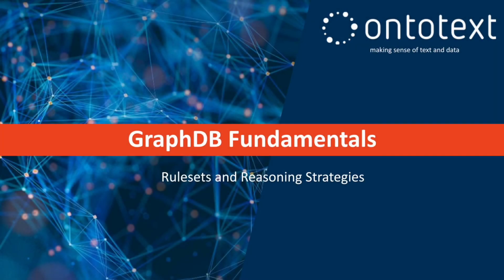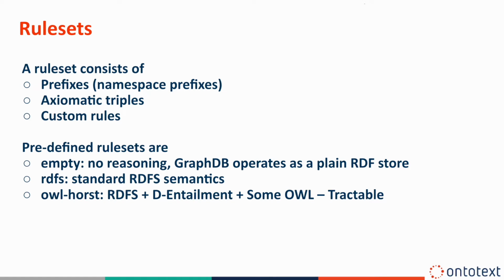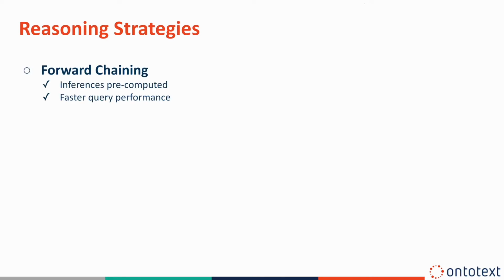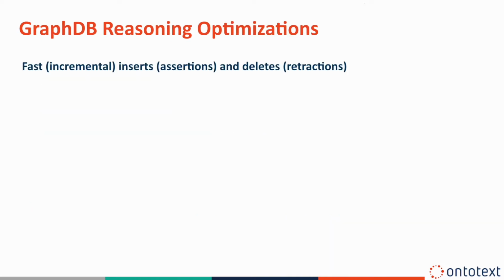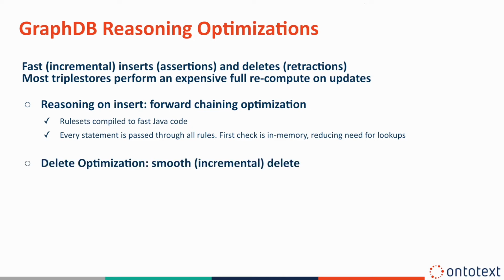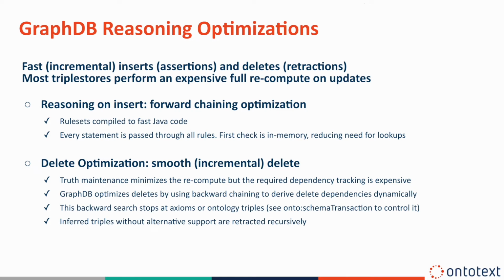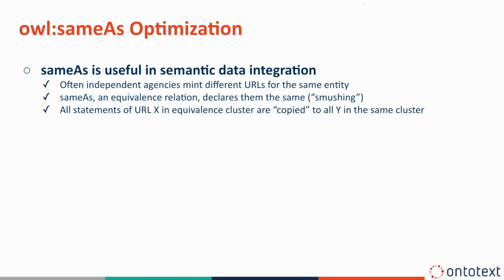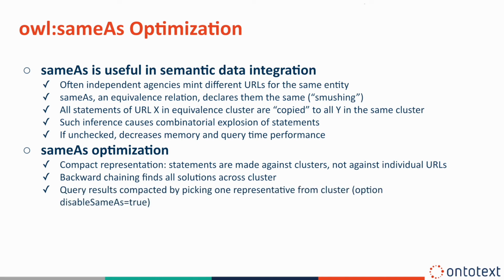7 GraphDB Fundamentals Reasoning and Ruleset Strategies